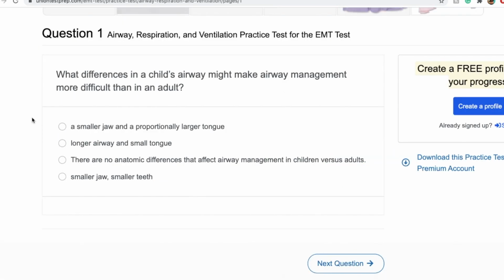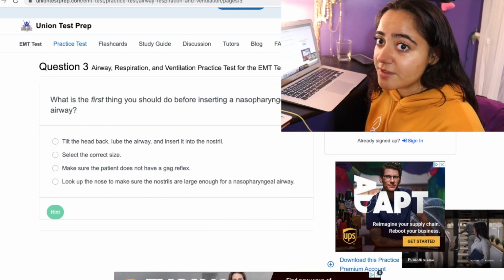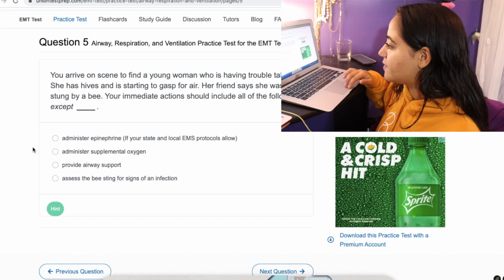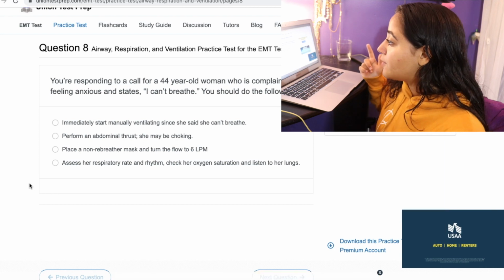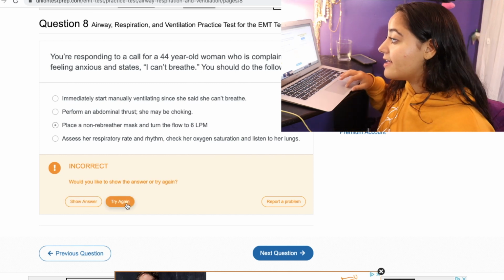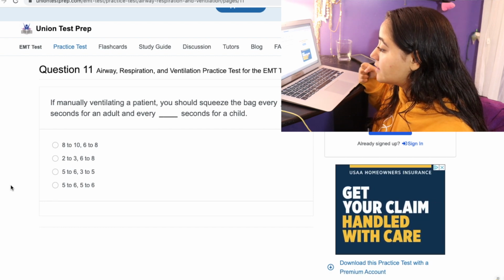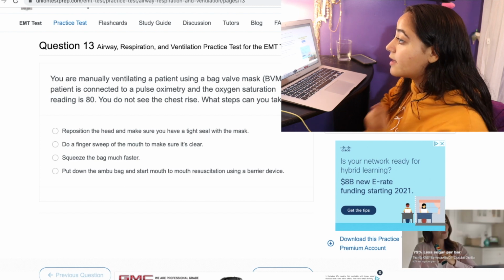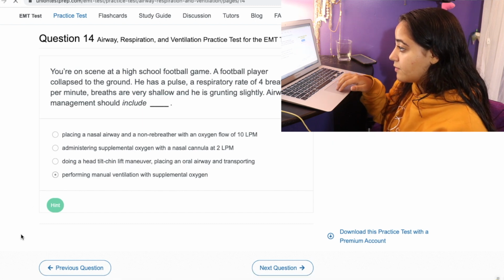Study with EMT with me Airway, & respiration Walkthrough questions together! part 2 of 3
Youtube does not let me upload a longer video, so This entire video is cut into three videos! This is part 2 and I am walking through questions on how to answer the State Exam!